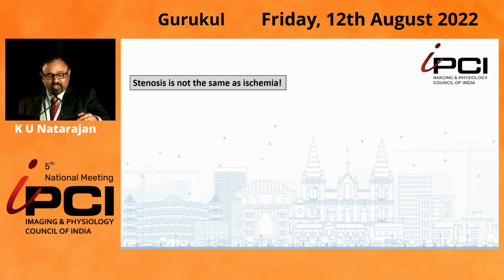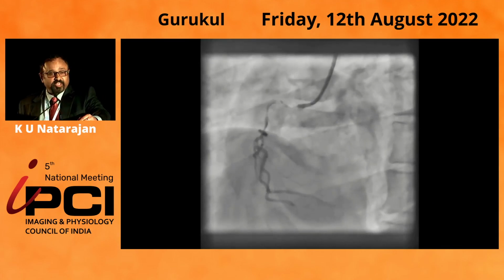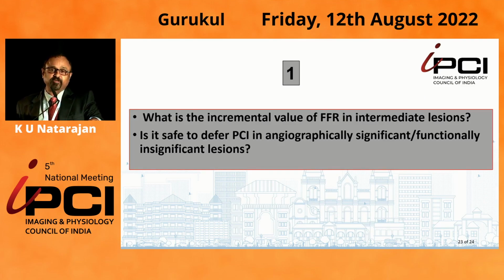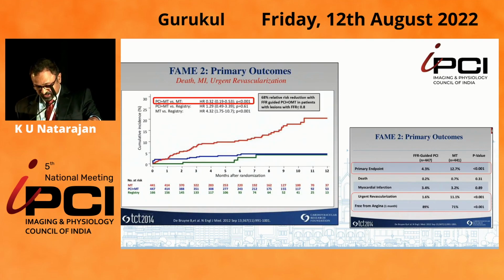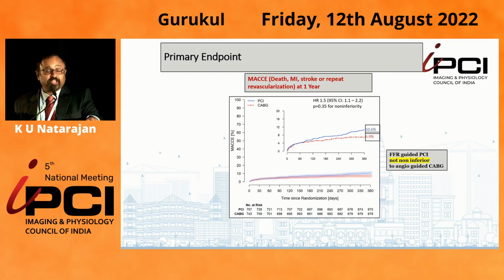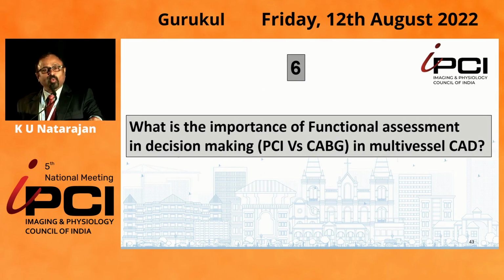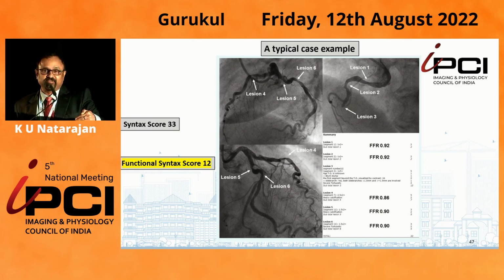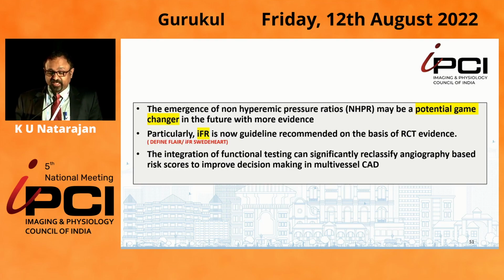DR.K U NATARAJAN- CURRENT EVIDENCE FOR PHYSIOLOGY IN STABLE ANGINA